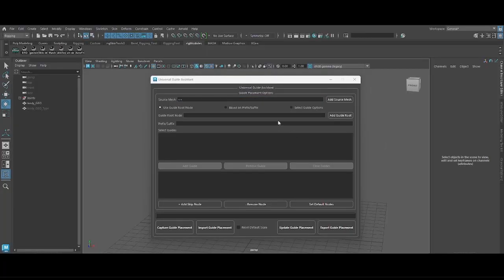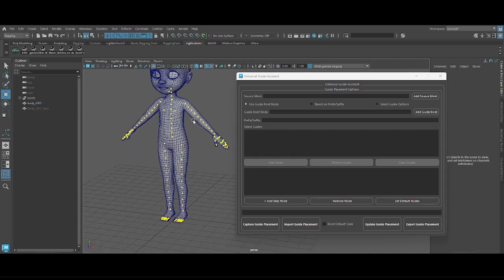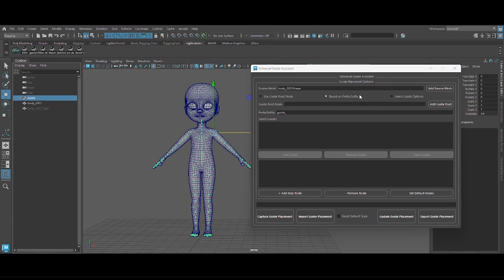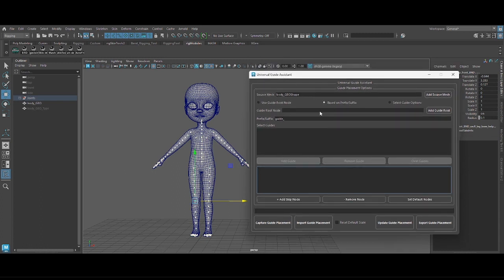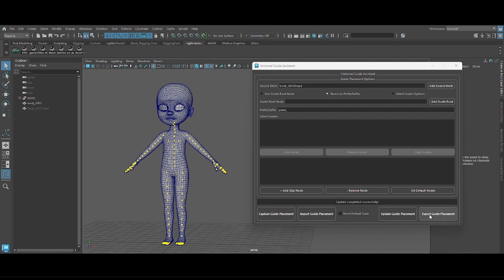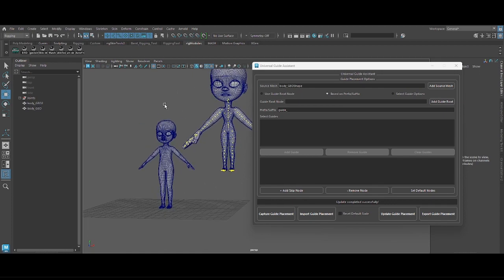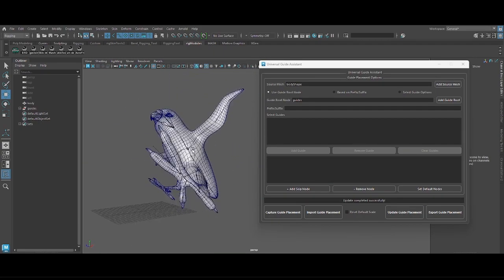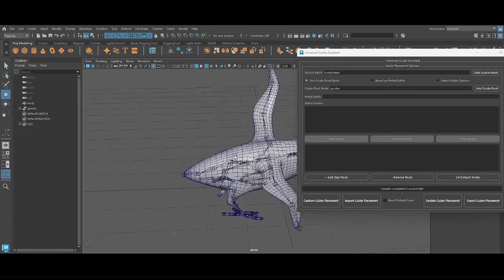Universal Guide Assistant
Demonstration of the Universal Guide Assistant, a powerful tool designed to streamline the rigging process in Autodesk Maya. This tool simplifies guide placement by offering intuitive features and a user friendly interface. Whether you're a professional rigger or getting into this industry. Universal Guide Assistant will enhances your rigging workflow.

Credits:
Model used in this demo: Josh Sobel
Concept idea: mGear and Blue Sky